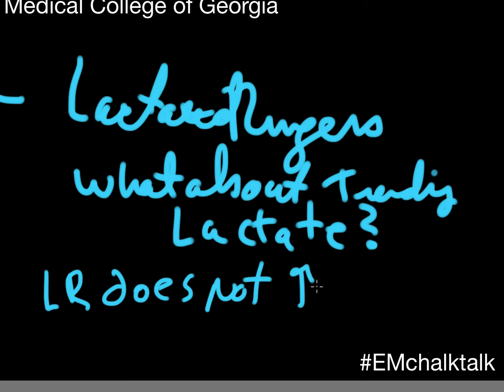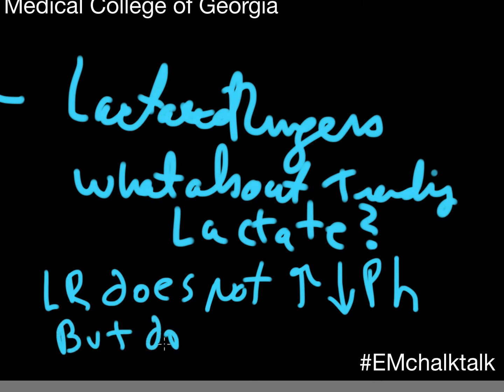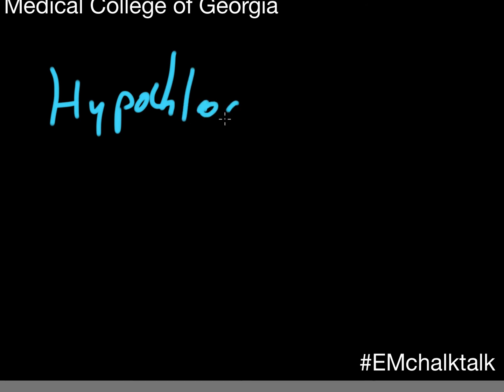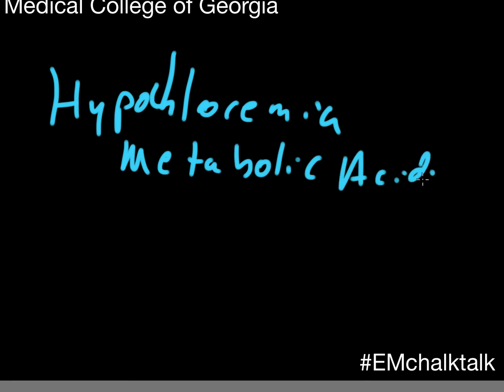Chalk Talk 15: Lactated Ringer's versus Normal Saline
Dan McCollum and Rich Gordon discuss the risks and benefits of LR versus NS for the IV hydration of patients in the emergency department.  For you international types, LR is practically identical to Hartmann's Solution.